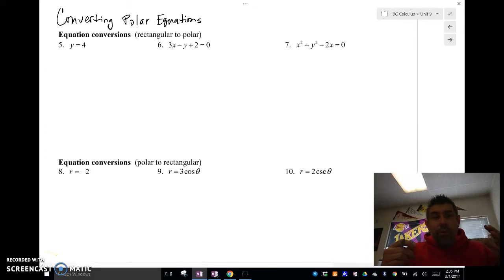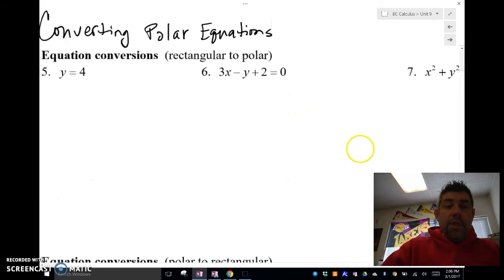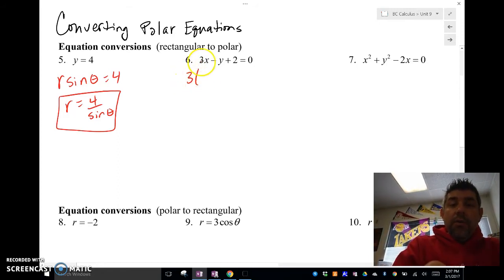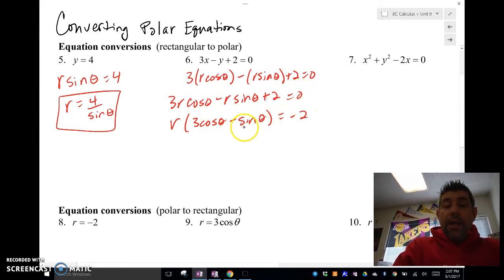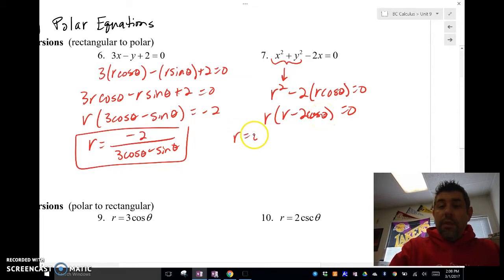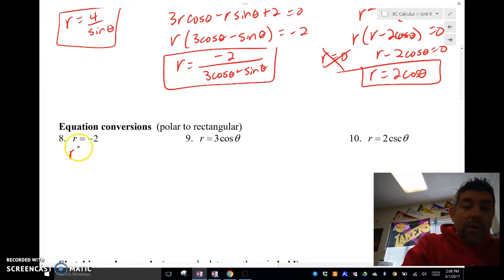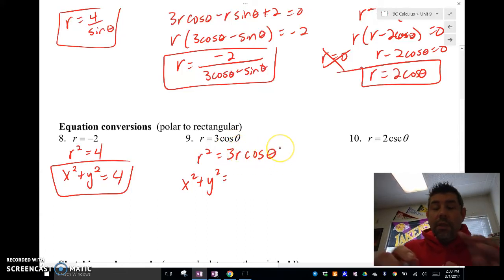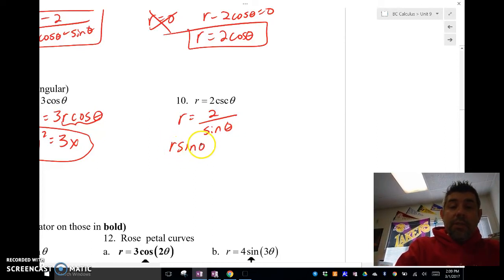9-2B Converting Polar Equations